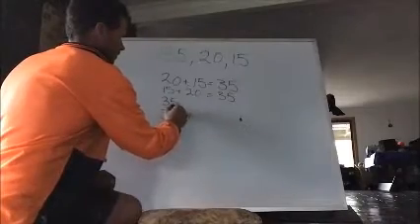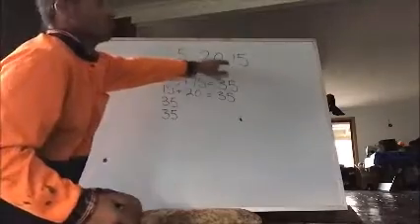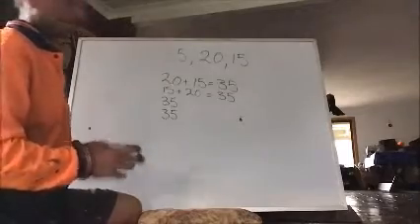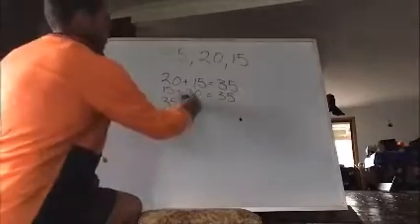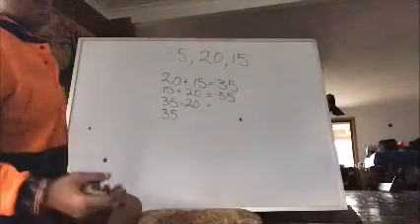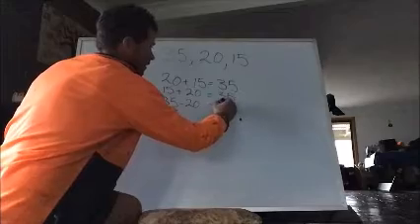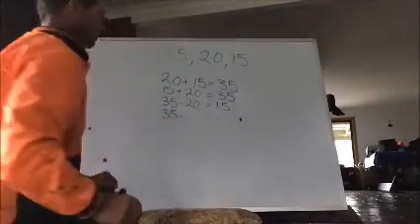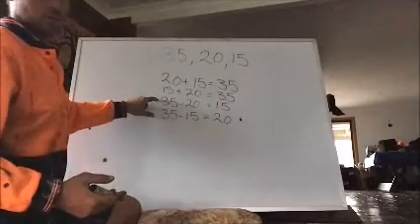Fact Family Introduction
Info for 4/5 P